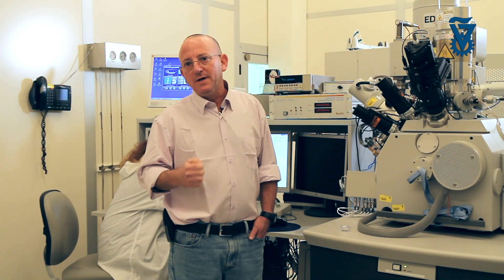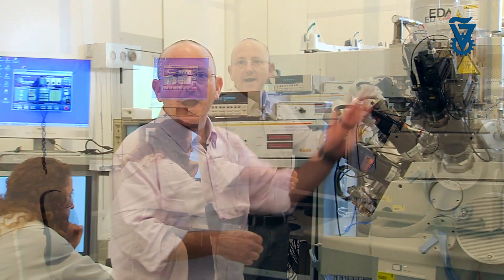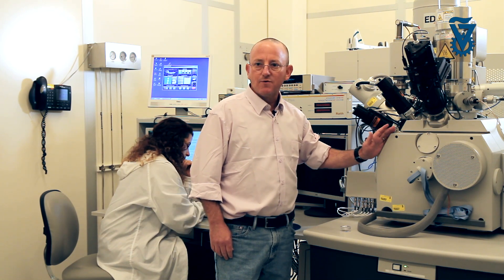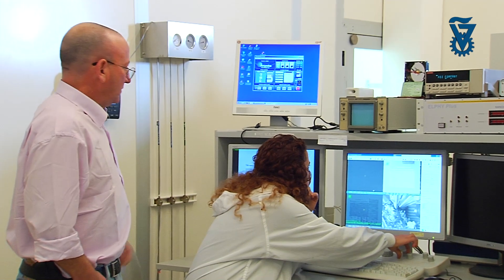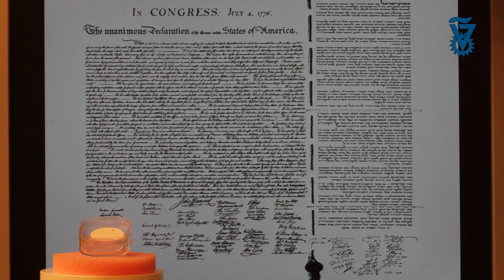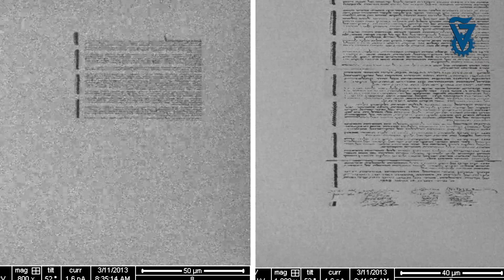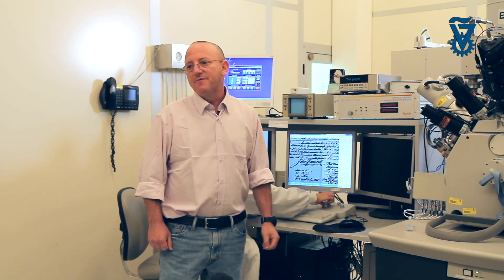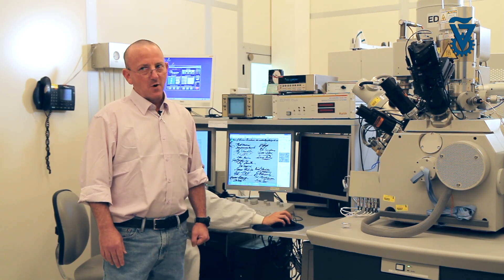Technion Engineers Make President Obama Gift from Israel Prime Minister Netanyahu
At the request of Israel Prime Minister Benjamin Netanyahu Technion engineers help create a special gift in honor of President Barack Obama's visit to Israel. Replicas of the Declarations of Independence of the United States of America and the State of Israel are inscribed side by side on a nano-chip by scientists from Technion's Russell Berrie Nanotechnology Institute. The replicas were chiseled on a gold-coated silicon chip on an area 0.04mm2 by 0.00002mm, using a focused beam of gallium ions. The chip is affixed to a Jerusalem stone dating to the Second Temple period (1st century BCE to 1st century CE), used to seal clay vessels. Prof. Wayne Kaplan, Dean of Technion's Department of Materials Science and Engineering, takes you into the Dual-Beam Focused Ion Beam Lab and explains how this was done. Dr. Tzipi Cohen-Hyams is seen working on the nano-chip. Follow this link to learn more about Technion